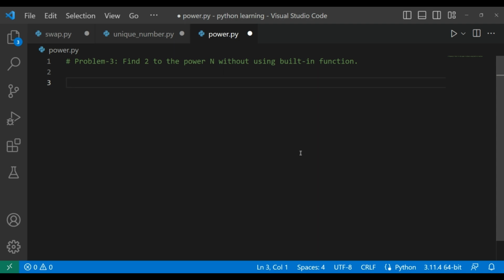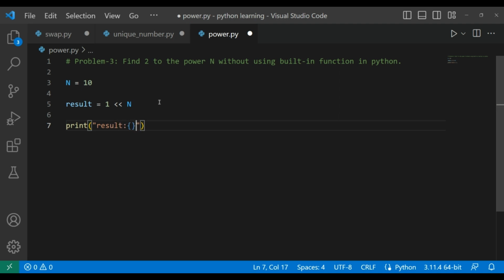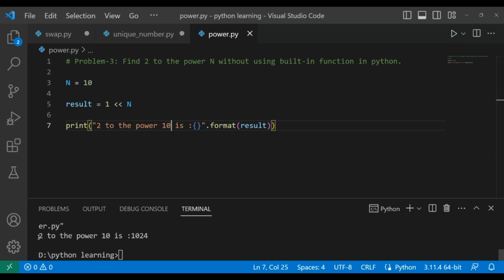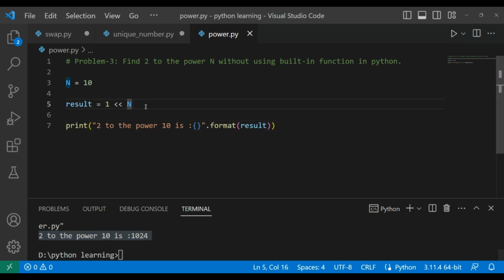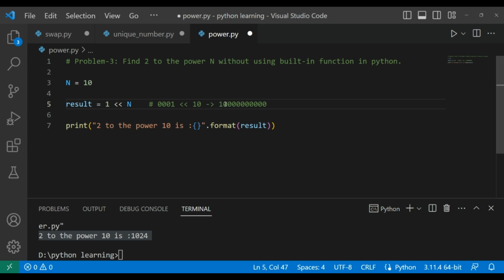How to find 2 to power N without using built in function in python | Left shift operation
Learn how to find 2 to power N without using built in function in python. Bit manipulation problem-3.